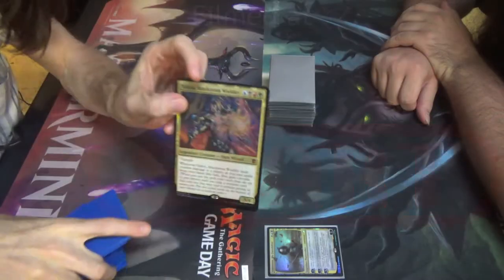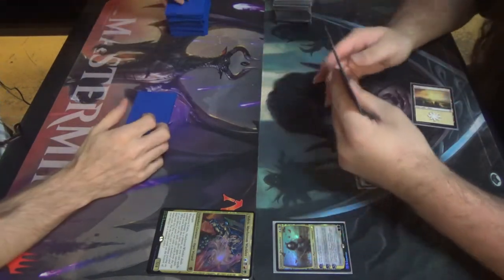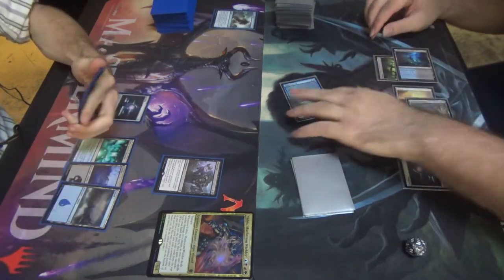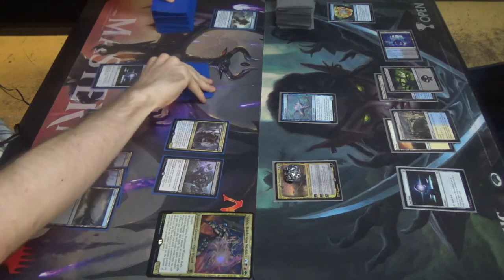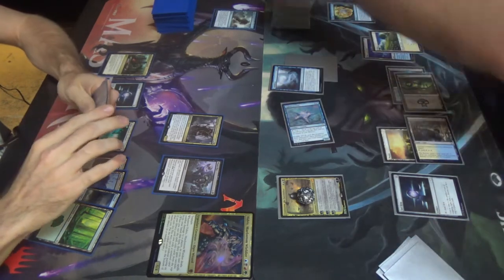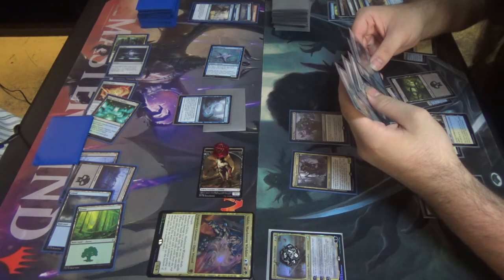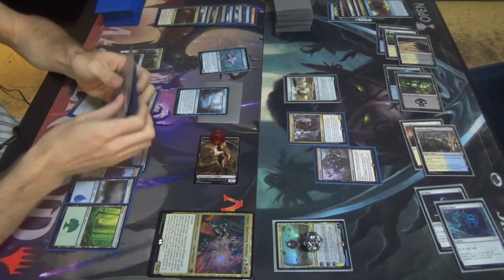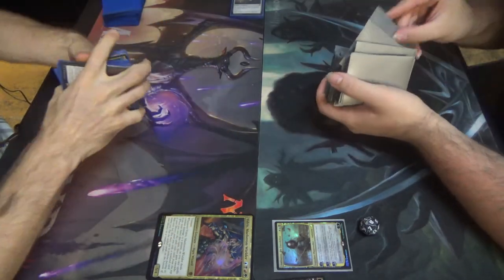EDH Magic — Yidris vs. Aminatou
Yidris is sick, but why cast your general when you can take your opponent's? Indeed, Frenzied Fugue is pretty great in 1v1.

Thanks to our patrons:
Benedetto Diab